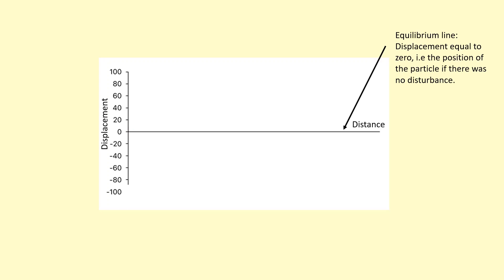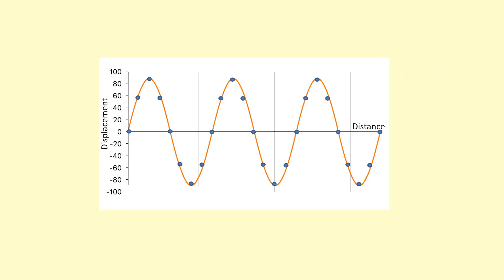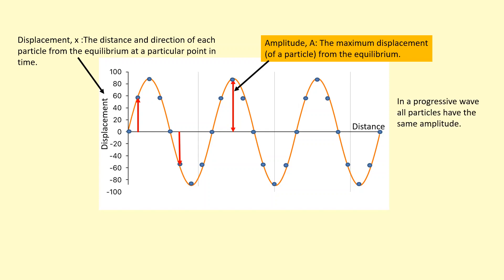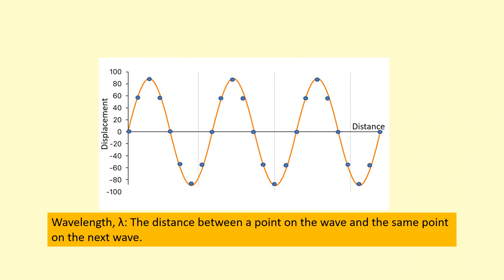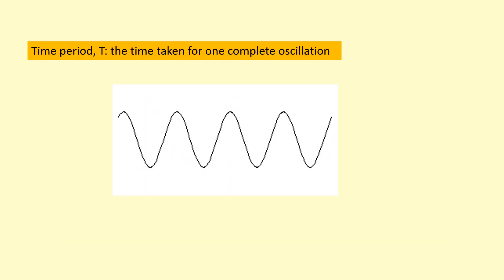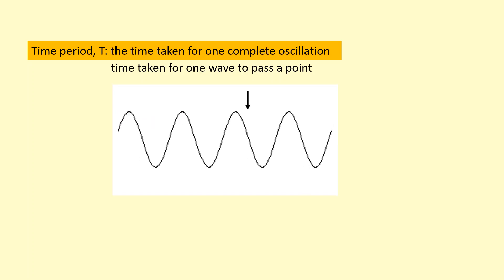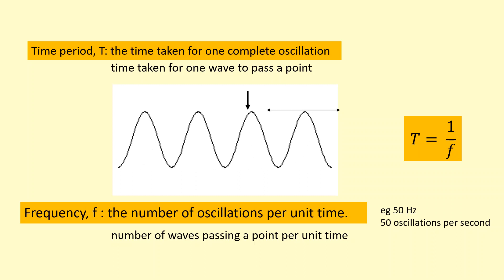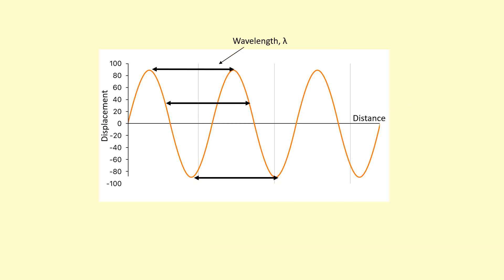4.02 How to measure wave properties?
0:00 - Intro
0:07 - Equilibrium line
0:25 - Displacement
0:46 - Amplitude
1:14 - Wavelength
1:44 - Time period
2:02 - Frequency
2:29 - f = 1/T
2:41 -Displacement-time graph
3:10 - Questions
3:20 - Answers .